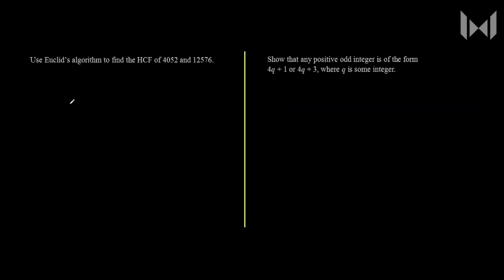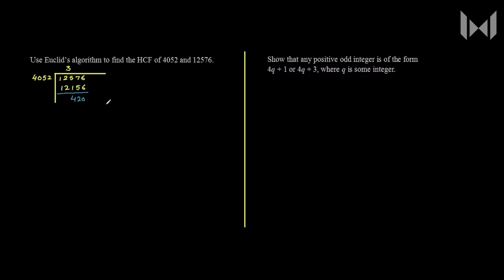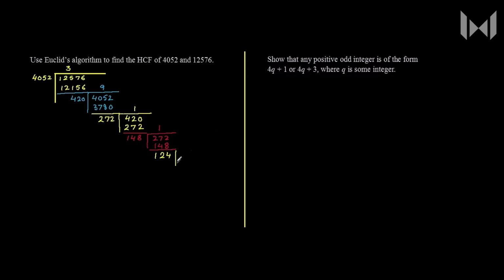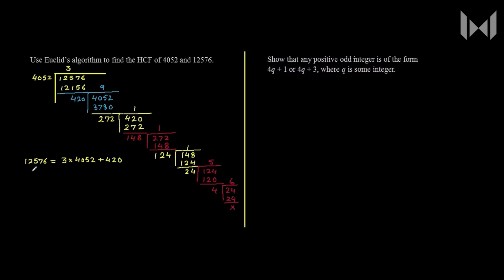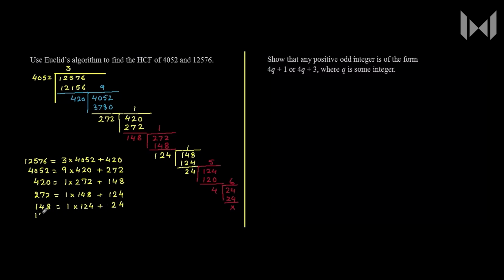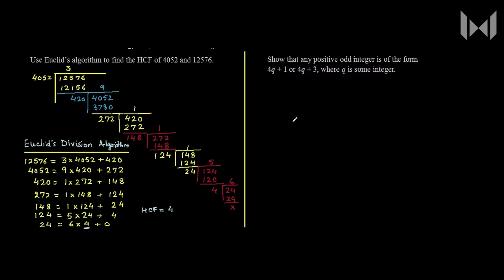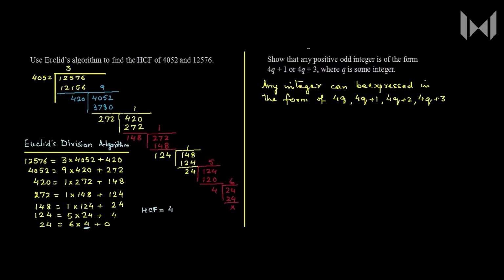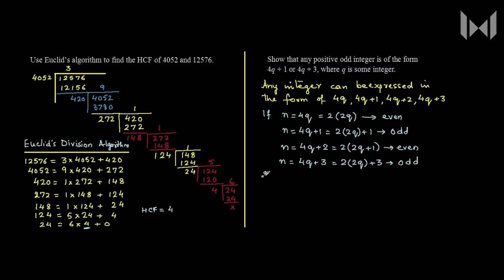MathX Tutorials - Examples on Division Algorithm | Real Numbers | Class 10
Dive into real-world applications of the Division Algorithm with our Class 10 math examples! 📐✨ In this video, we walk through various problems and solutions to help you grasp how to apply the Division Algorithm to real numbers effectively. Whether you're prepping for exams or just want to solidify your understanding, these examples are perfect for boosting your math skills. 🔔✏️